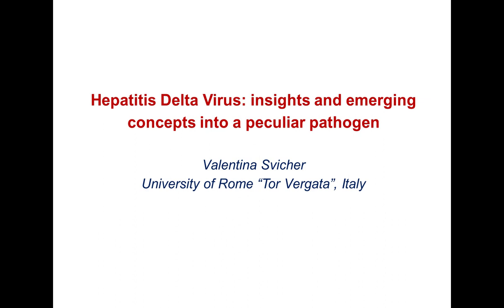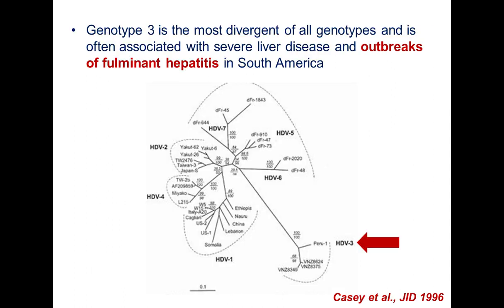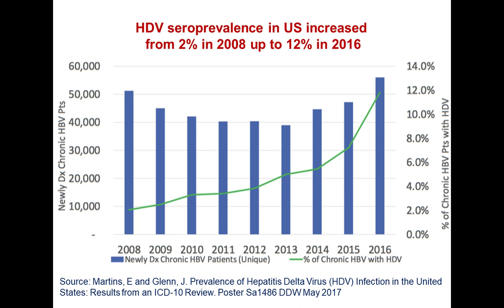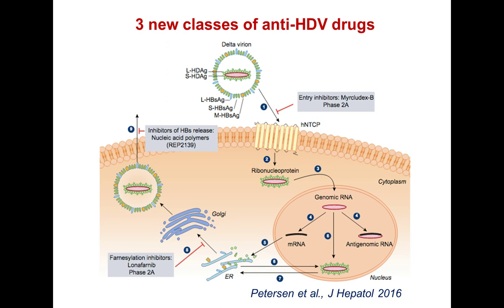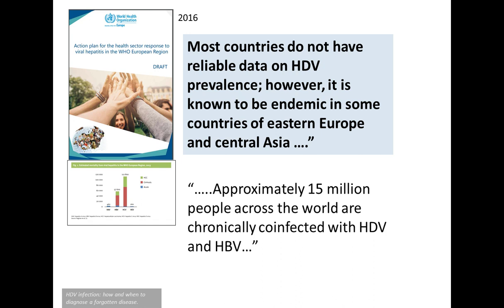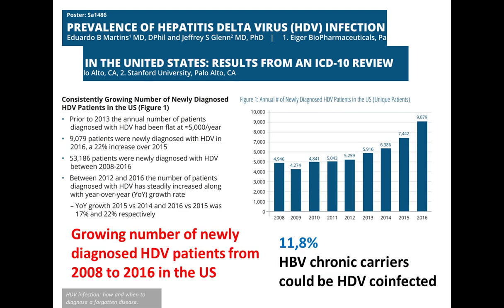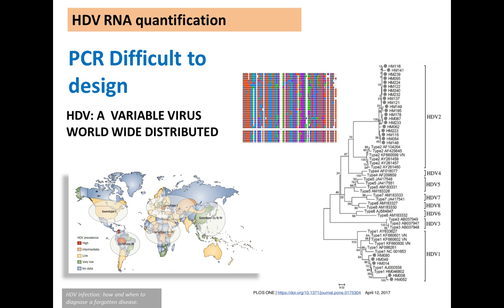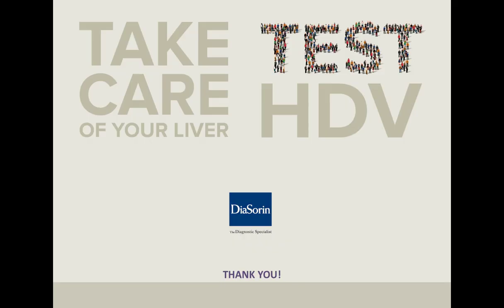HDV, the most severe form of viral hepatitis. What you need to know about it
Presented By:
Valentina Svicher, PhD - Associate Professor of Virology at the Department of Experimental Medicine and Surgery, University of Rome "Tor Vergata", Italy

Speaker Biography:
Valentina Svicher is an Associate Professor of Virology at the Department of Experimental Medicine and Surgery, University of Rome "Tor Vergata". She got a degree cum laude in Biological Sciences in 2001 and a PhD in Microbiology and Immunology in 2006. Her research interests and expertise are focused on mechanisms underlying pathogenesis and response to therapy in the setting of chronic viral infections with particular attention on hepatitis B and D virus.

Co-Presented By:
Ana Avellon, PhD, MD - Head of the Hepatitis Unit at the Spanish National Center of Microbiology, Istituto de Salud Carlos III Madrid, Spain

Speaker Biography:
Medical Doctor and PhD, has more than 20 years of experience in the Virology field, being the Head of the Hepatitis Unit at the Spanish National Center of Microbiology since 2010. Her responsibilities extent to hepatitis viruses reference and surveillance activities, including confirmation of diagnosis and characterization. Currently she participates as an expert in ECDC hepatitis B & C group and in ECDC hepatitis E group.

Webinar Abstract:
Part 1 - Presented by Valentina Svicher
 Hepatitis Delta Virus: insights and emerging concepts into a peculiar pathogen
Hepatitis D virus (HDV) is a unique RNA virus that requires the hepatitis B surface antigen (HBsAg) to infect the hepatocytes. Chronic Hepatitis D is recognized as the most severe form of viral hepatitis, leading to accelerated progression of cirrhosis and hepatocellular carcinoma and a high mortality rate. HDV infection affects an estimated 15–20 million individuals, is spread worldwide and is endemic in some regions. Moreover, HDV prevalence is increasing in many countries as a consequence of immigration from highly endemic geographic areas.
 Despite the severity of hepatitis D, screening and treatment has been often neglected in part due to the lack of an effective therapy.  Indeed, interferon alpha is the only anti-HDV drug approved for the treatment of chronic hepatitis D, even if its efficacy is limited and side effects can be severe. Future therapeutic options are under investigation targeting HDV entry, HBsAg secretion, and viral assembly. This webinar will summarize current knowledge on virological and epidemiological aspects of HDV infection with particular attention of categories of individuals in which HDV testing should be prioritized. It also provides an overview on the upcoming treatment options against this virus.

Learning Objectives:
-Discuss epidemiological and virological aspects of HDV infection
-Identify categories of individuals at risk of acquiring HDV infection
-Describe current and future HDV treatments

Part 2 - Presented by Ana Avellon
 HDV infection: how and when to diagnose a forgotten disease
Although the most aggressive infectious liver disease, hepatitis delta virus (HDV) infection may be underdiagnosed both for the unawareness or the unavailability of accurate diagnostic methods. Any hepatitis B virus (HBV) infected patient is susceptible to HDV infection for life and consequently searching for HDV should be included in HBV infected patient monitoring guidelines. Periodically detection of HDV antibody and viral RNA in HBV infected patients can early diagnose HDV and may impact the progress of the liver disease.

Learning Objectives:
-How to diagnose HDV: methods and interpretation of results
-When to ask for HDV diagnosis: guidelines review

Earn PACE Credits:
1. Make sure you’re a registered member of LabRoots
2. Watch the webinar on YouTube or on the LabRoots